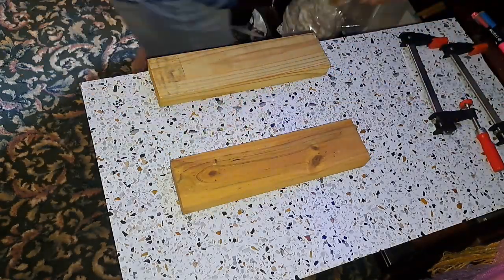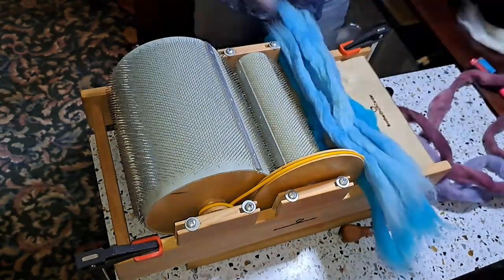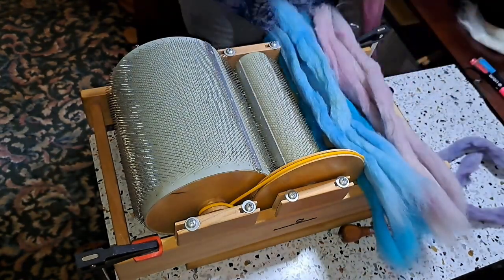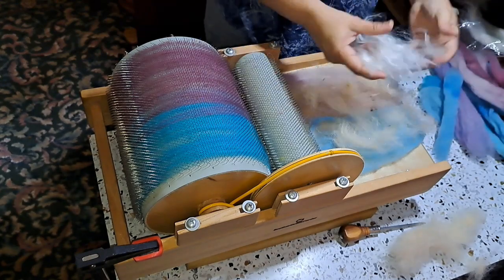Carding Amy's Kalypso Fairies TdF batt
Order a T-shirt through fb